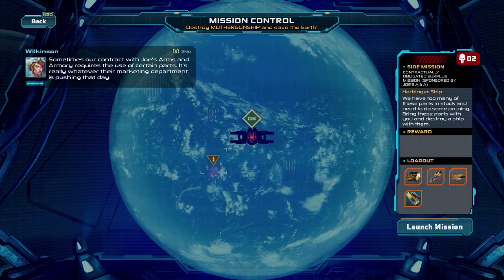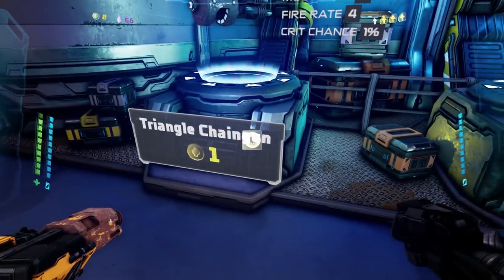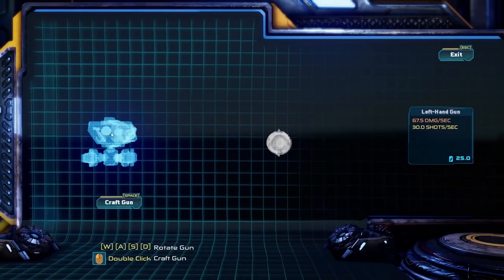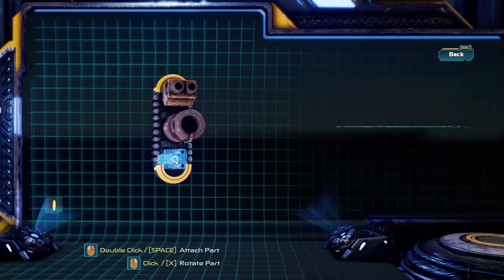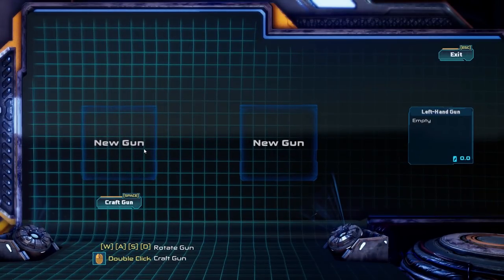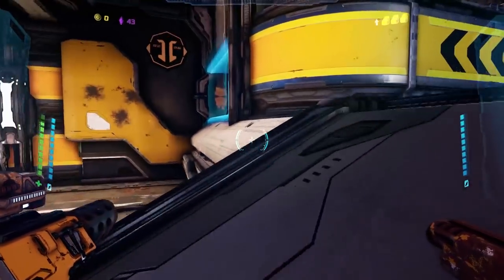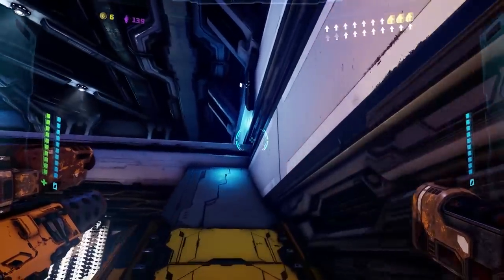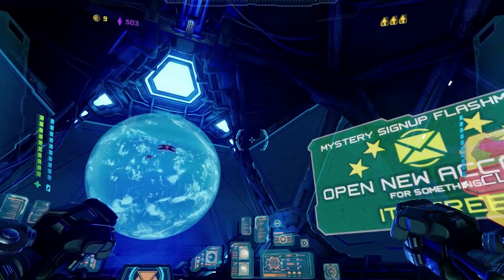Pizza Delivery – MOTHERGUNSHIP Gameplay – Let's Play Part 2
Welcome to part 2 of my MOTHERGUNSHIP Let's Play!

It seems the Mothergunship is very trusting... or just /very/ into pizza!

This series was made possible by Grip Digital! :D

MOTHERGUNSHIP is a bullet-hell FPS where you craft your own guns, fight gigantic bosses, and defeat a robotic alien armada that conquered Earth. Face off against overwhelming odds in brutal, non-stop combats where thinking on your feet is the only way to survive.